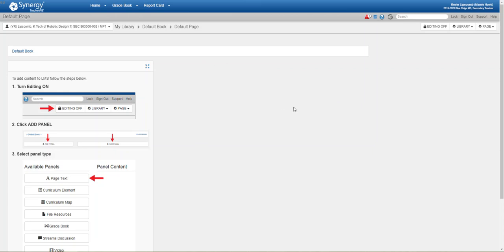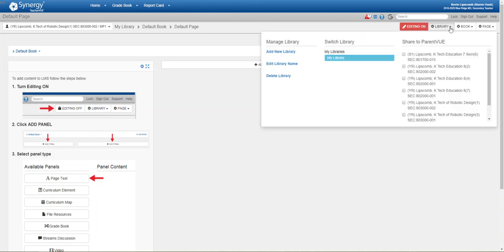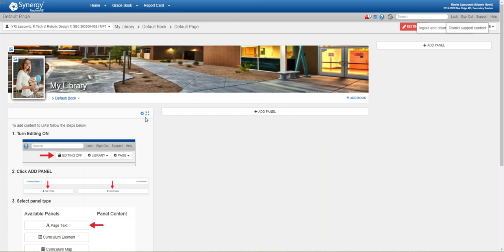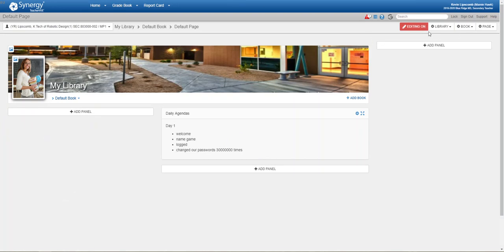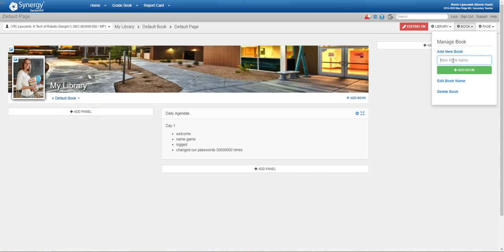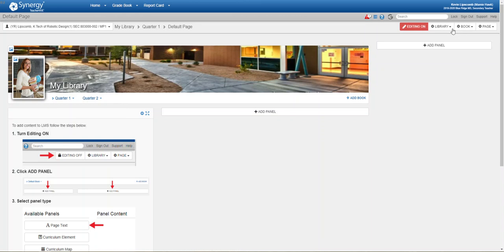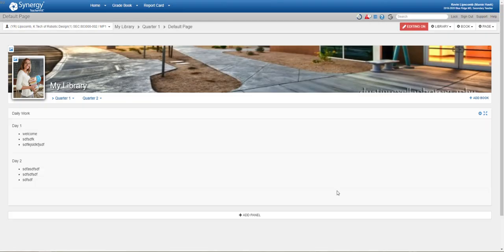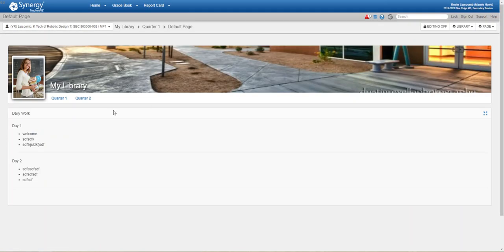TPSVue Website Setup TAKE 2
This one has audio.  Jeez you people are demanding.  Synergy has a new website layout.  It is a pain to set up, but pretty straightforward after that.